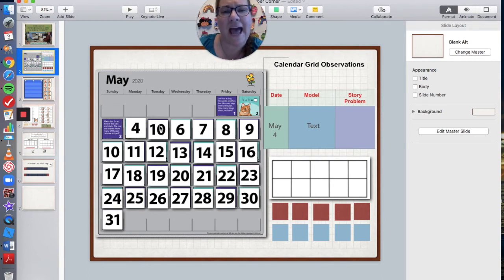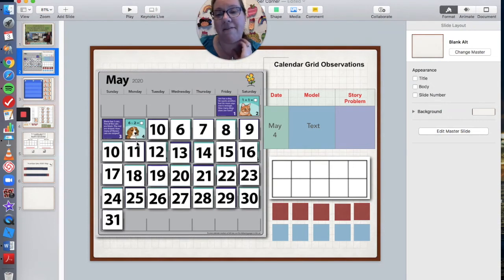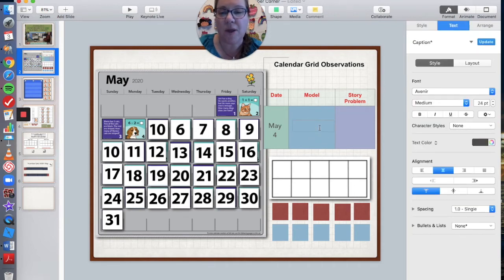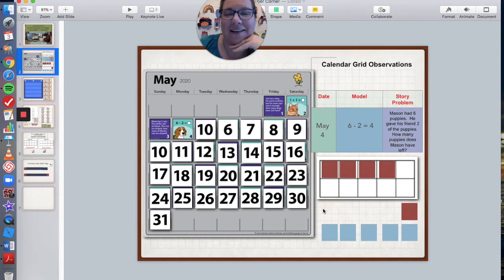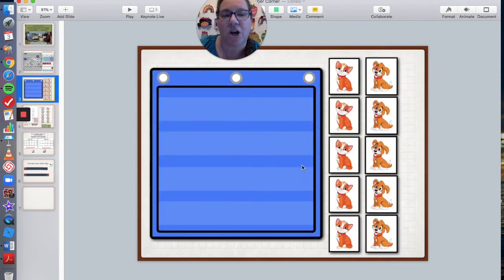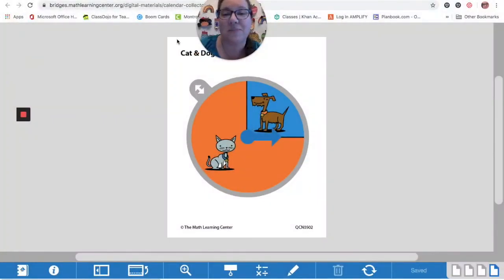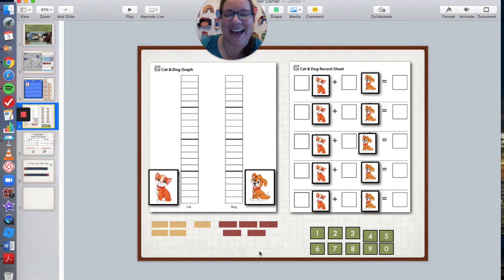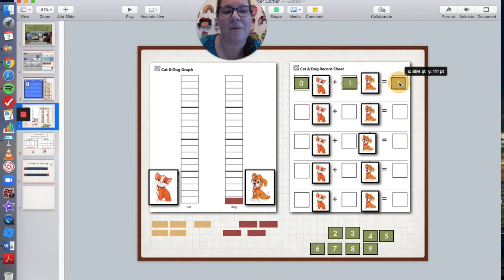MAY 4 Number Corner with Mrs. Morris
We have started our last month of Kindergarten!  Watch and see what is new this month.